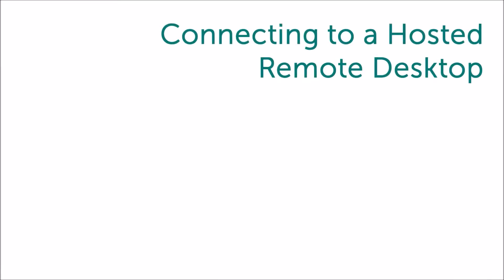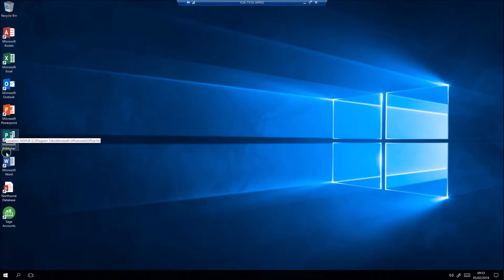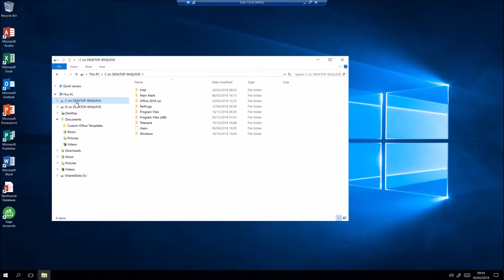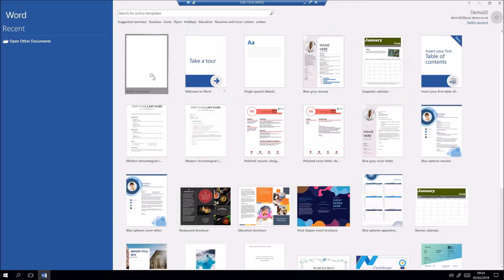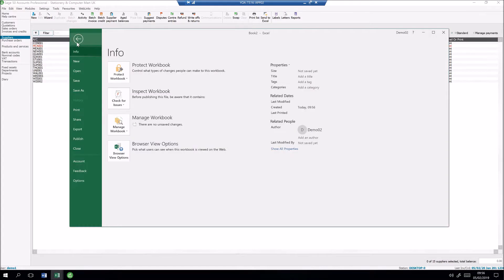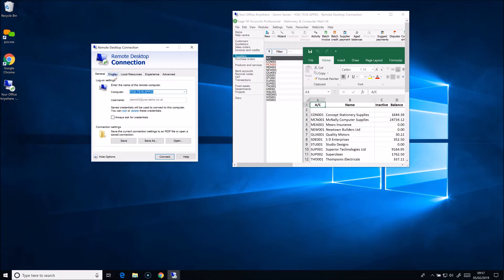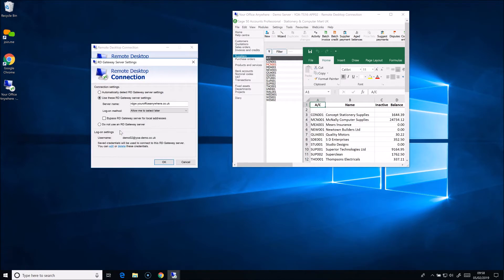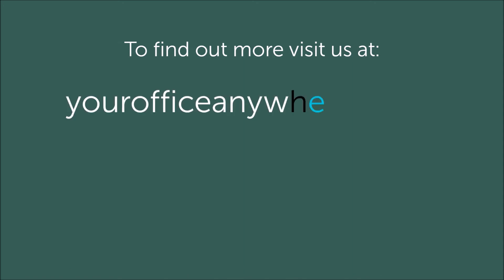Using RDP to connect to a Hosted Desktop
***Find Out More About Hosted Desktops***

Why not visit to find out more about hosted desktops, how much it is to have one and have a no obligation chat with us:

Hosted Desktops give your business the ability to run line of business applications from anywhere over the Internet.  Removing the need for local on site servers.  great for running business applications like Sage Accounting, Access databases, ACT!, Iris, Quickbooks, MS Office, or most bespoke applications